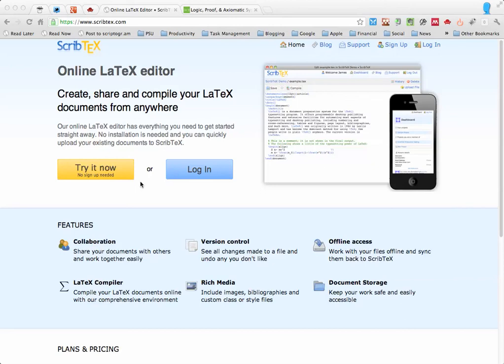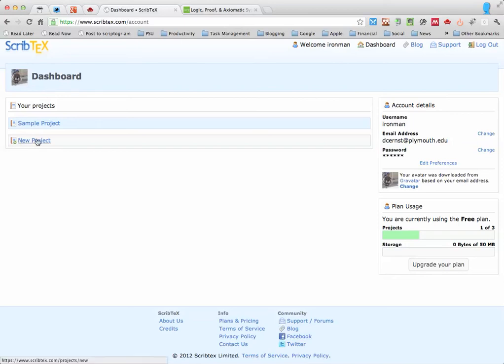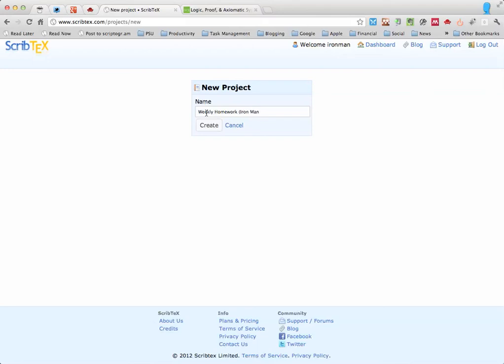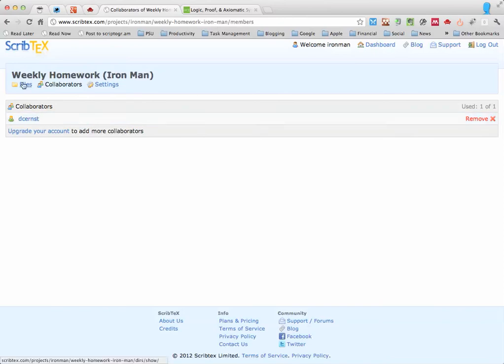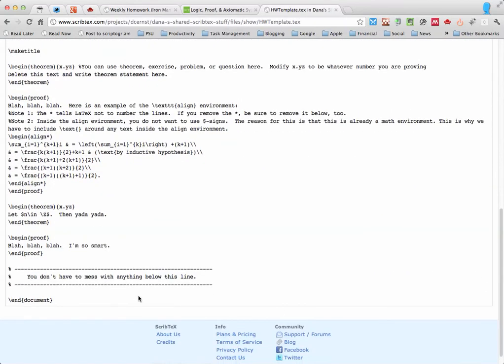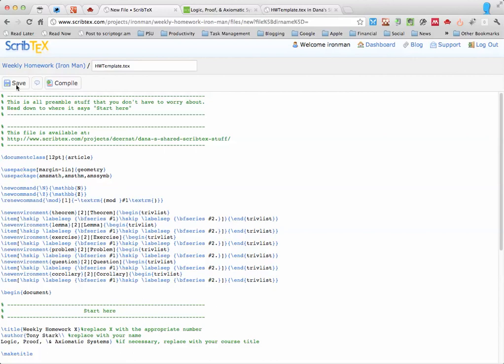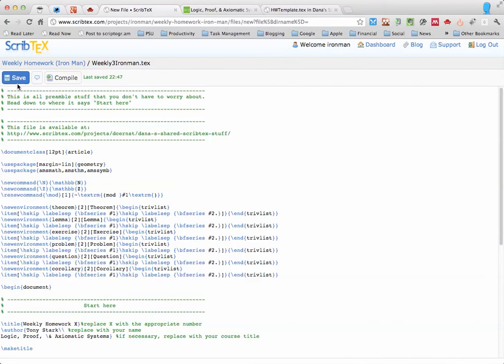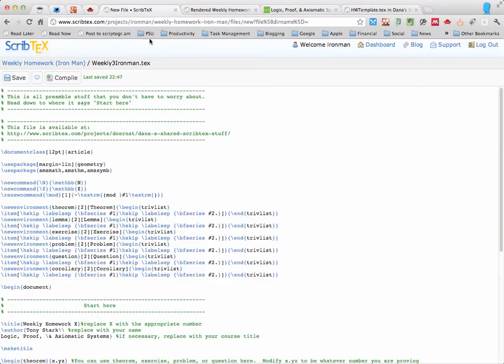Using Dana's Homework Template with ScribTeX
In this short screencast I explain how to use the online LaTeX editor ScribTeX with the Homework Template that I created for my students to use to type up their Weekly Homework assignments.